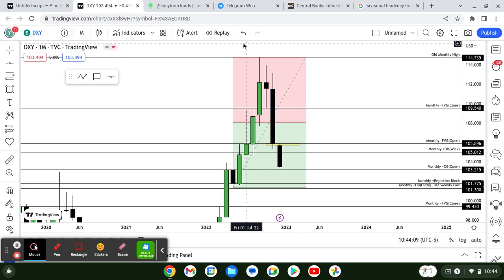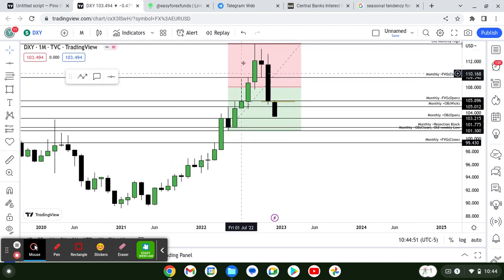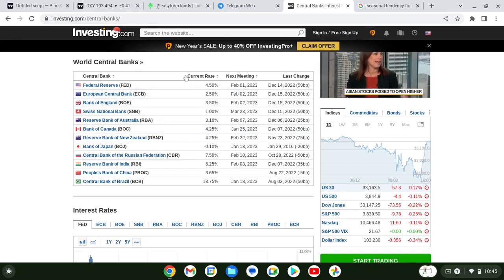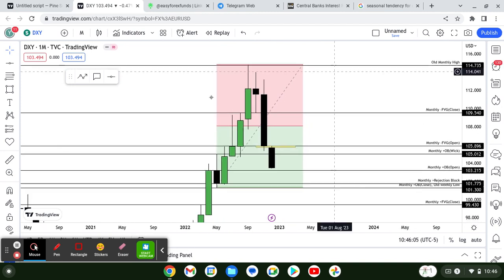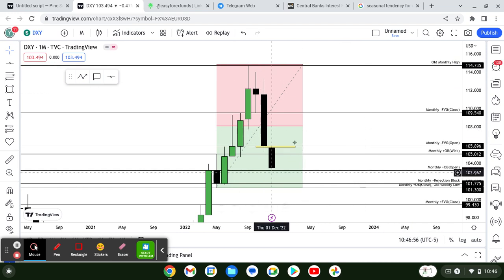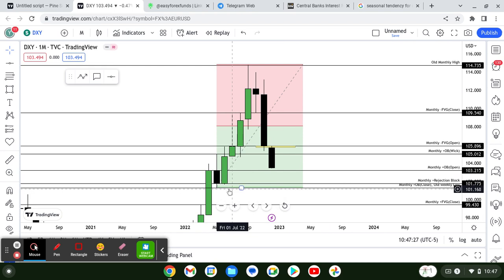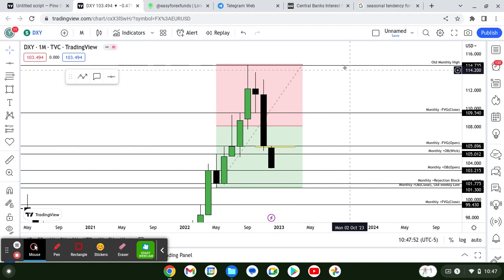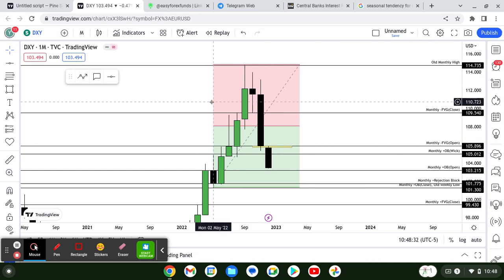How to do Long Term Analysis like ICT!